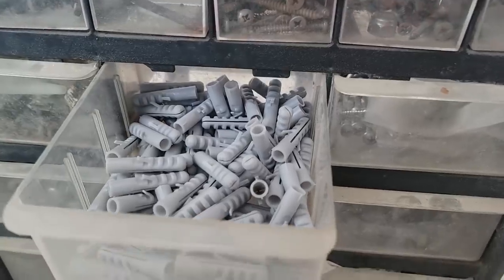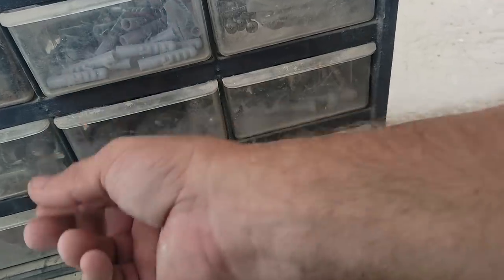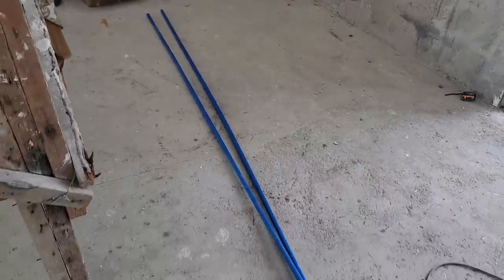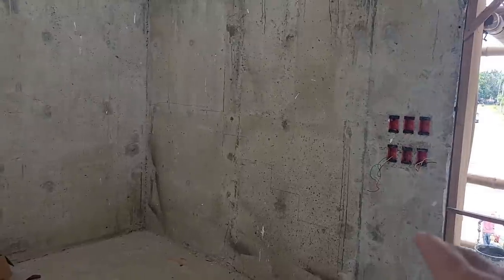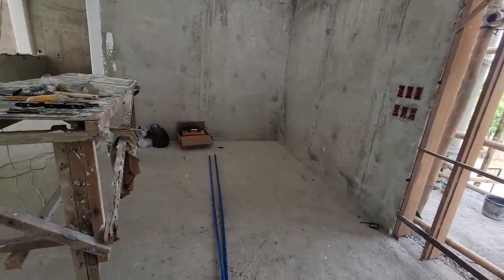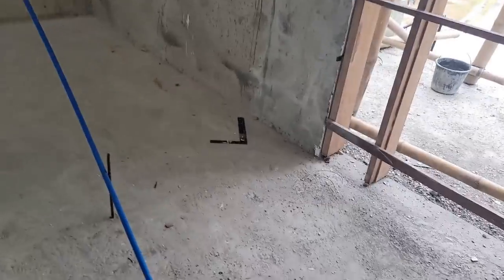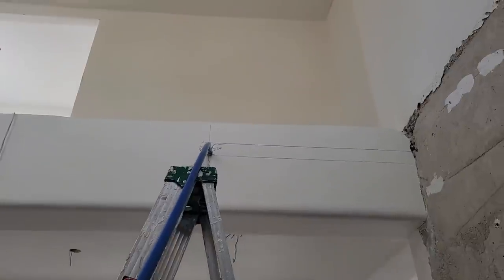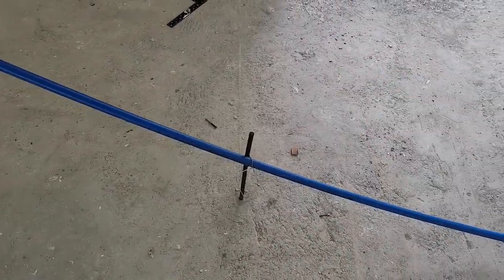Philippines Beach House Build Day 263 part 1 CURVED STAIRS - It's all on me!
In part 1 of Build day 263  the crew gets busy doing some more decorative features on the exterior walls of the house in multiple places. I give a suggestion of something you might want to bring if your going build in the Philippines.  Then I share the beginnings of a new project for me that is all on me. A curved staircase in the front entry. I have never built one nor has any of the crew. I want this project as my own just for the challenge.  They will curve around in a 90 degree corner and rise at the same time with no landing. Constant steps fanning around. They will be open and smooth  underneath  all cast from concrete.